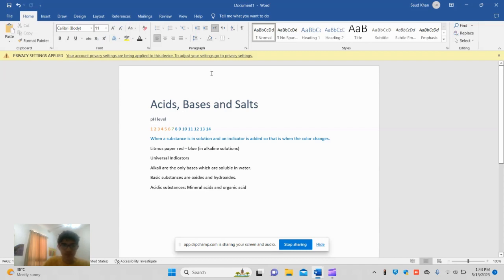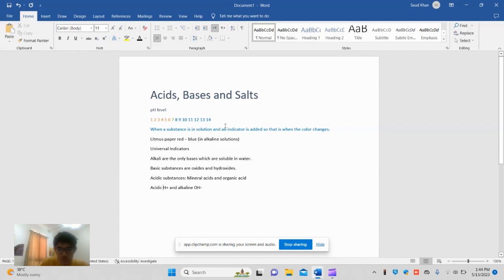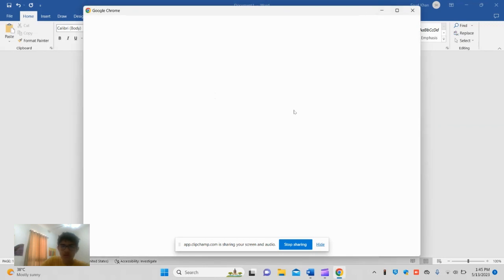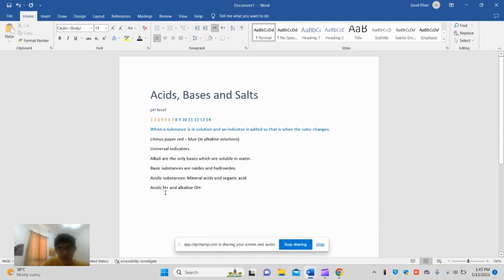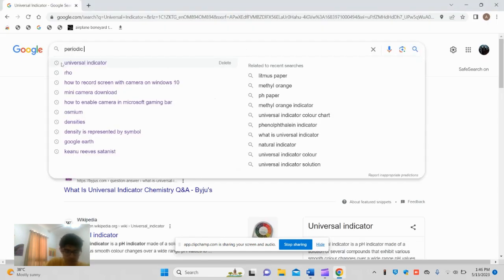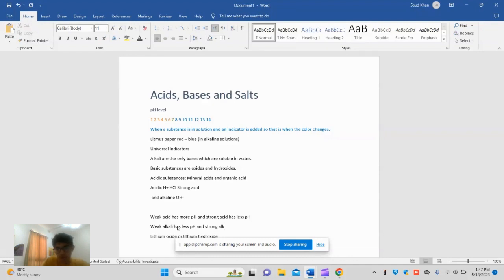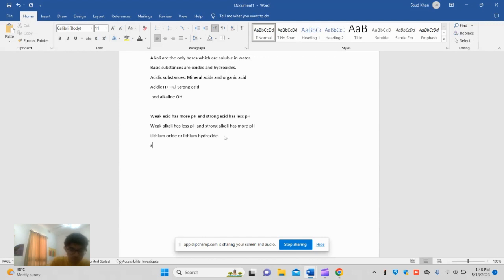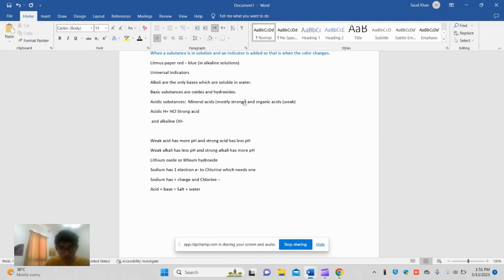Chemistry IGCSE - Acids, Bases and Salts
A  following brief intro of the following chapter